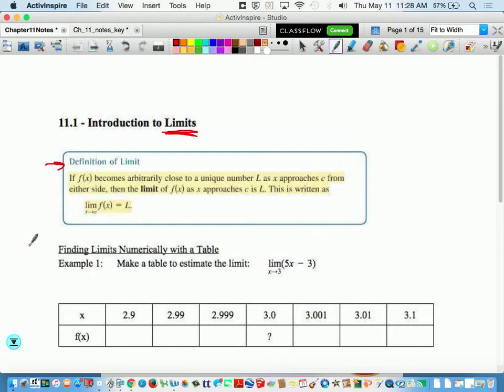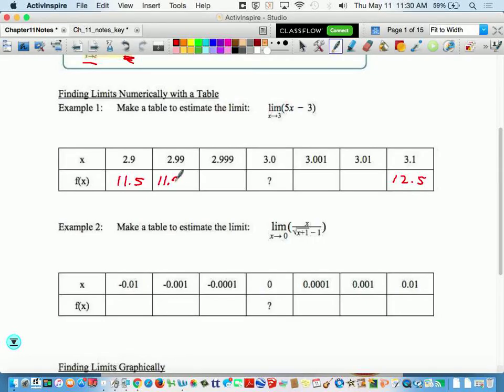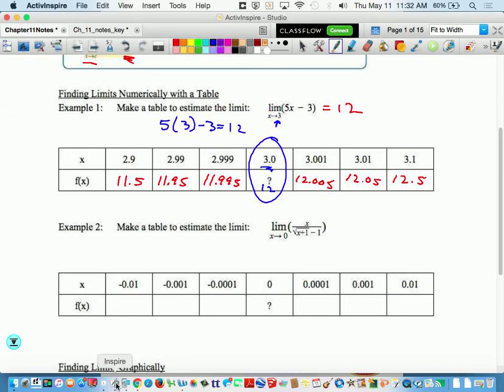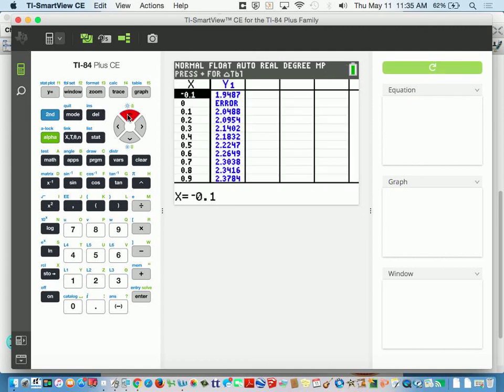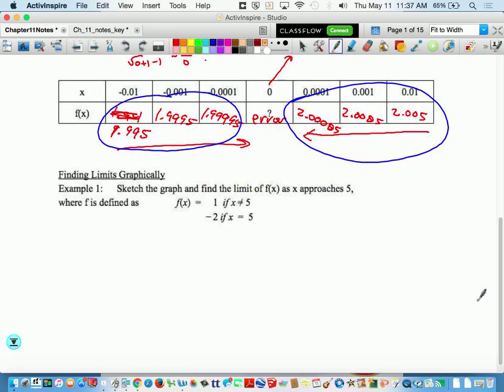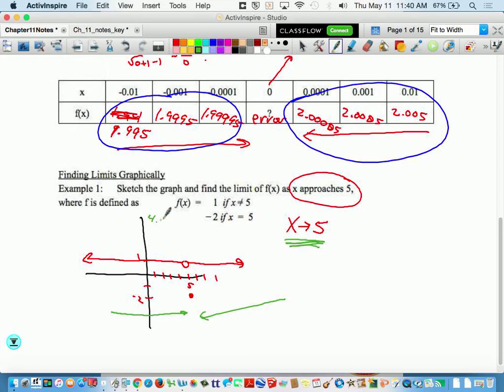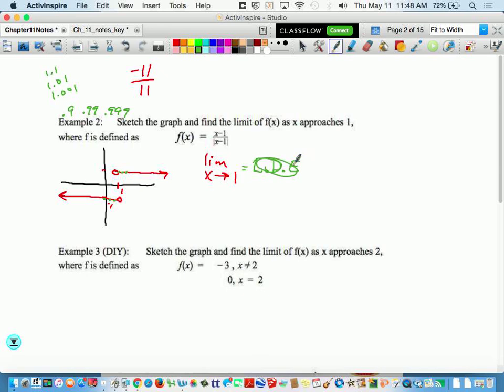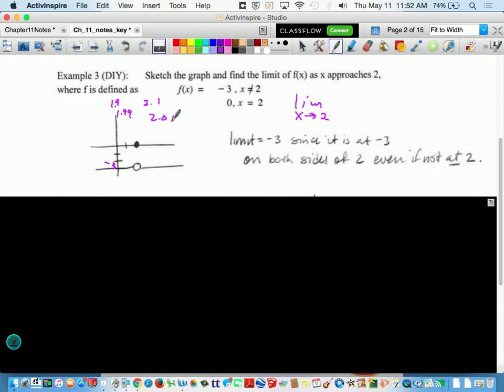Ch 11 1 part 1